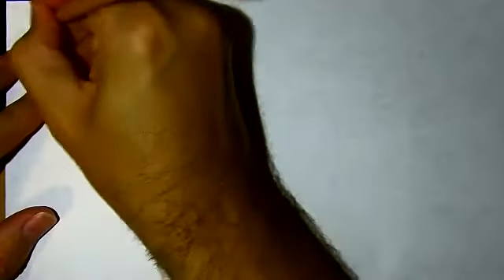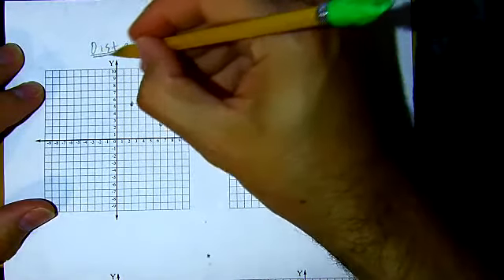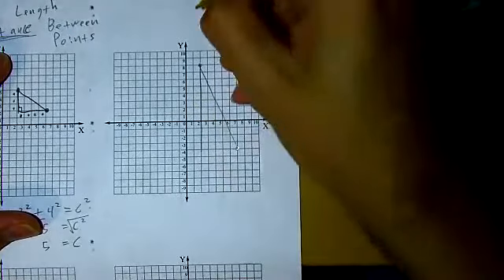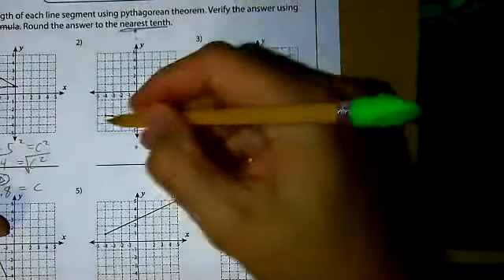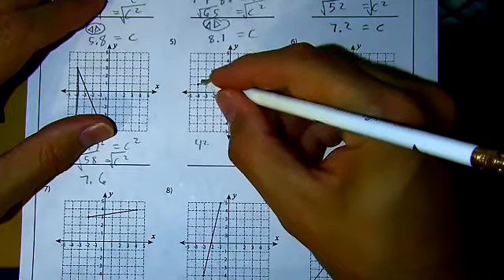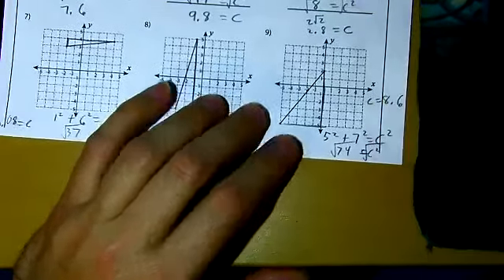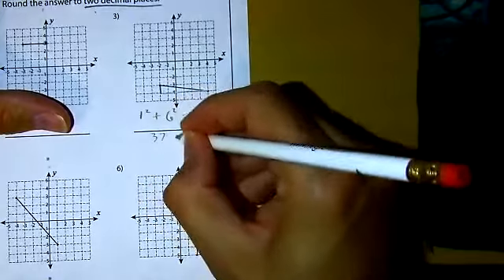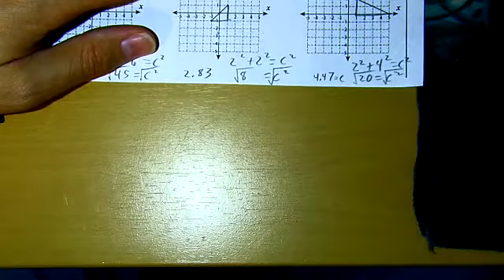Pythagorean Theorem GED Part 2 4-24-2020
Pythagorean Theorem on the Coordinate Plane for GED